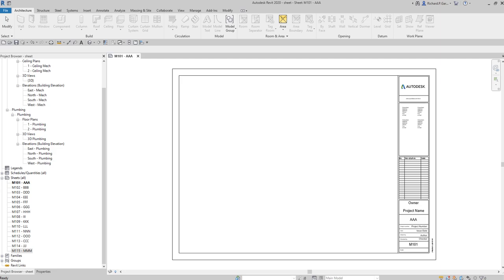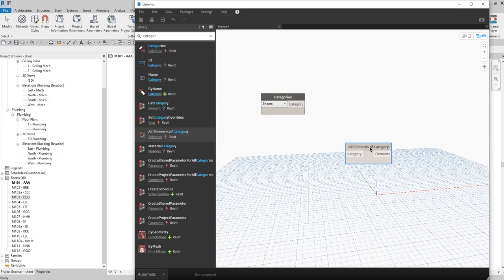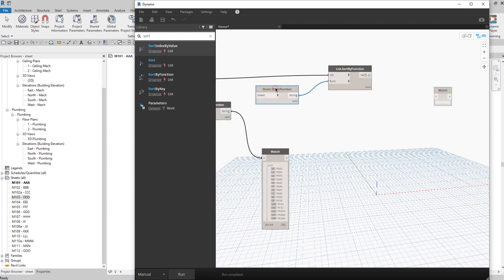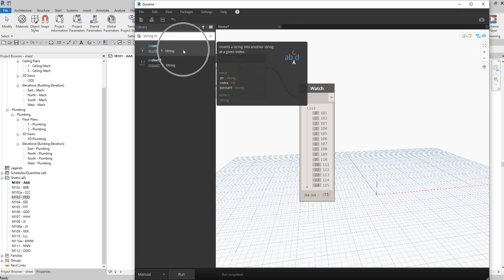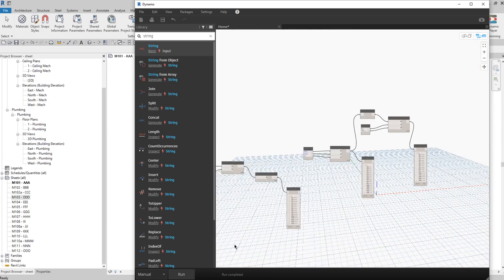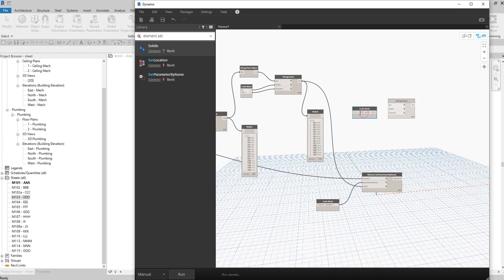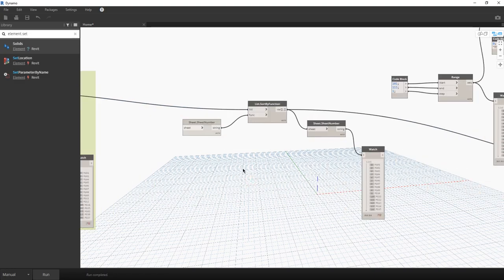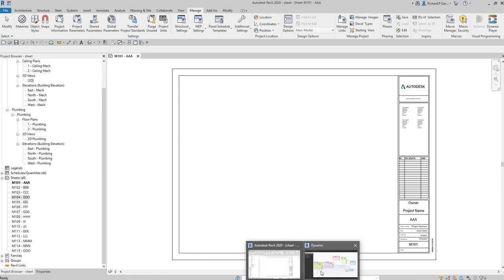DYNAMO FOR BIM - LESSON 27: HOW TO SORT SHEETS